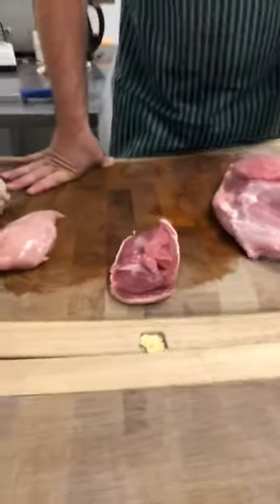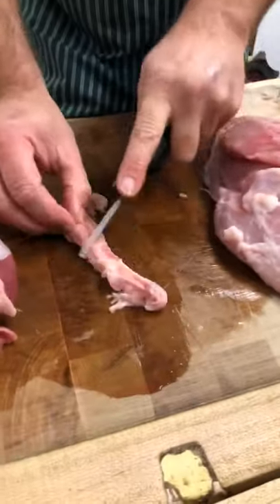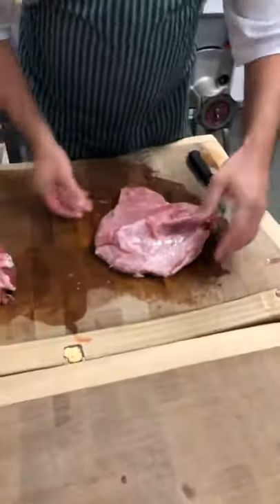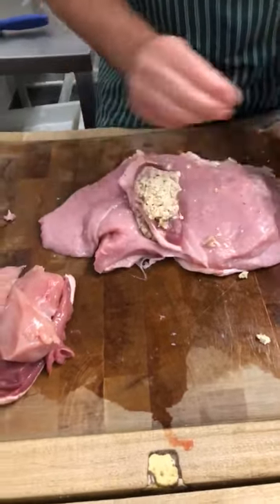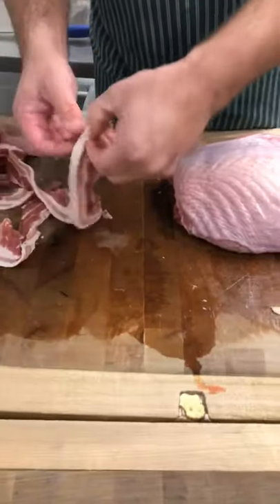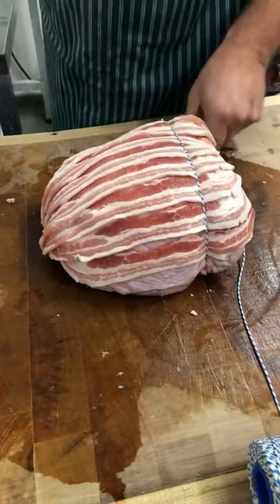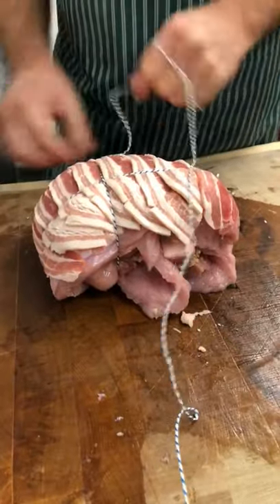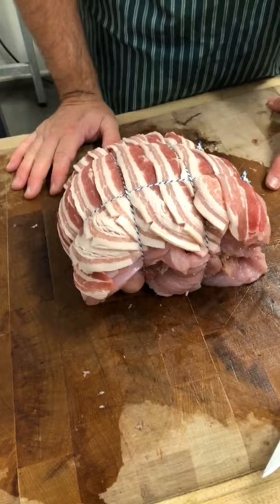Preparation of our Christmas 3 bird roasts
Boneless Turkey breast, Chicken and duck stuffed with sage and onion stuffing and sausagemeat. An absolutely delicious option for your Christmas dinner!